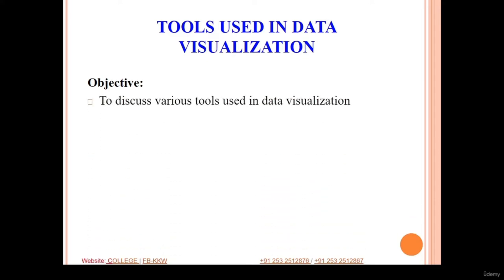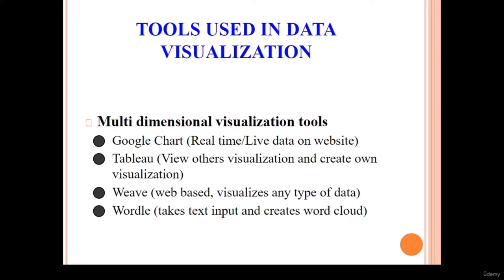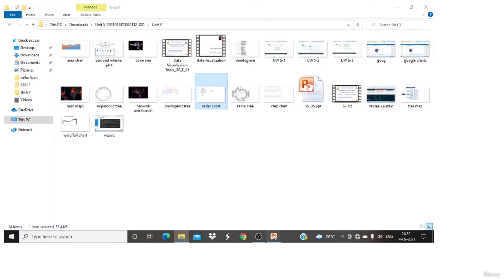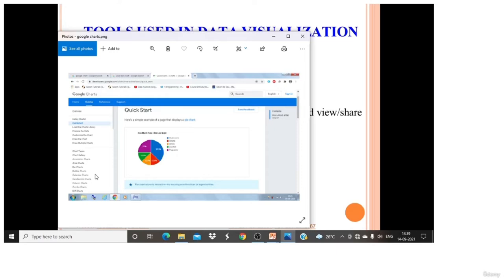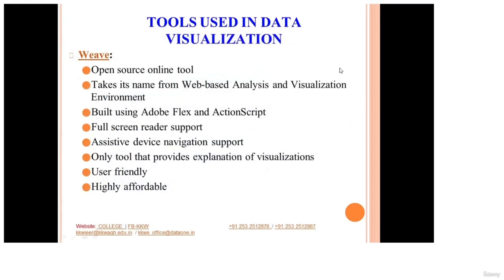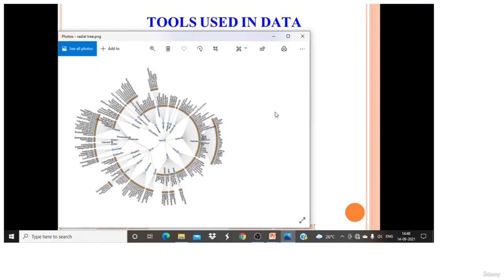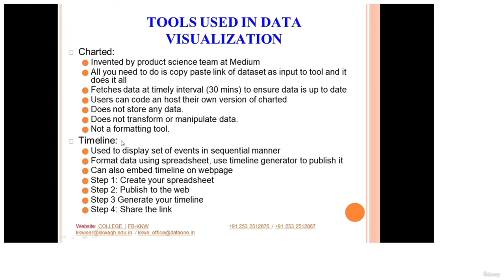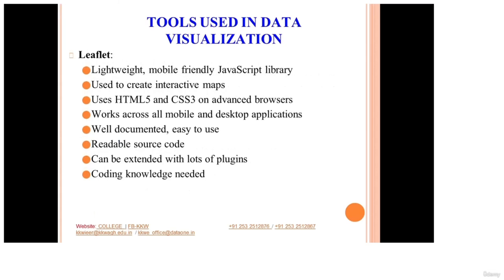Introduction to Data Visualization Tools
In this course we will be discussing various Data Visualization tools which will include Multidimentional Visualization(Type I and Type II), Multidimensional Visualization tools, Open source and commercial visualization tools. This topic is mostly a part of any course on data Science and Data Analytics.
Data Visualization with D3, JavaScript, React - Full Course

When dealing with data sets that include hundreds of thousands or millions of data points, automating the process of data visualization makes a designer’s job significantly easier. Consuming large sets of data isn’t always straightforward. Sometimes, data sets are so large that it’s downright impossible to discern anything useful from them. That’s where data visualizations come in. Creating data visualizations is rarely straightforward. It’s not as if designers can simply take a data set with thousands of entries and create a visualization from scratch. Sure, it’s possible, but who wants to spend dozens or hundreds of hours plotting dots on a scatter chart? That’s where data visualization tools come in. Data visualization tools provide data visualization designers with an easier way to create visual representations of large data sets. When dealing with data sets that include hundreds of thousands or millions of data points, automating the process of creating a visualization, at least in part, makes a designer’s job significantly easier. These data visualizations can then be used for a variety of purposes: dashboards, annual reports, sales and marketing materials, investor slide decks, and virtually anywhere else information needs to be interpreted immediately. In this course we will be discussing various Data Visualization tools which will include Multidimentional Visualization(Type I and Type II), Multidimensional Visualization tools, Open source and commercial visualization tools. This topic is mostly a part of any course on data Science and Data Analytics.

What you’ll learn:

    To discuss various tools used in data visualization
    Identify types of multidimensional visualization
    List and discuss various multidimensional visualization tools
    Outline various open source and commercial visualization tools

    Basics about Data Science and Data Analytics

Who this course is for:

    Beginners who are curious to learn Data Science and Data Analytics